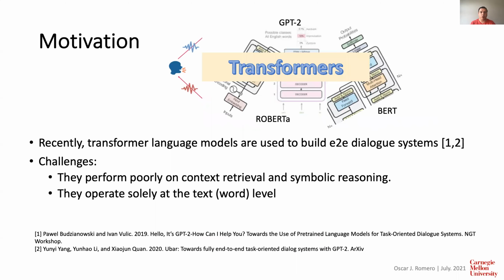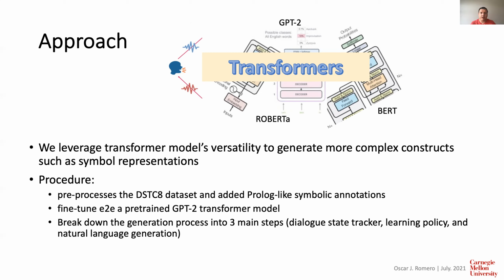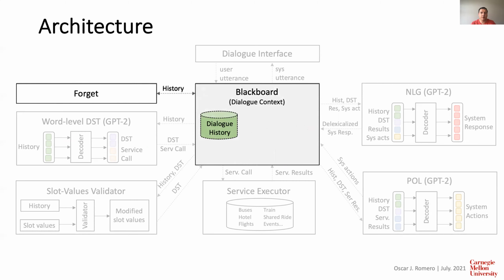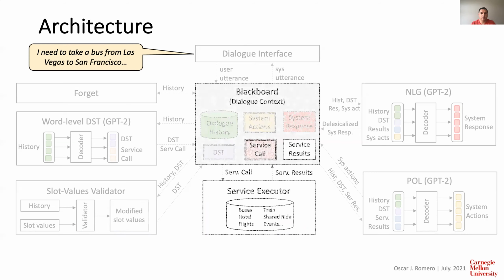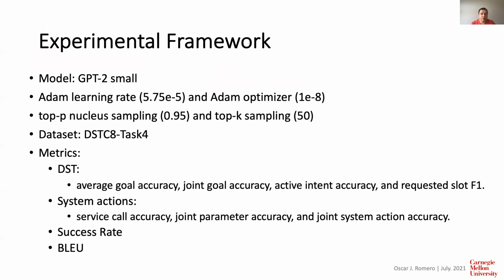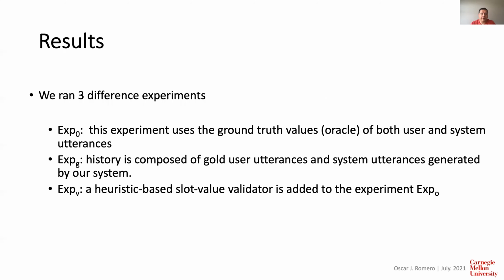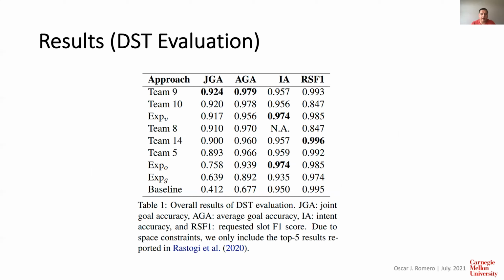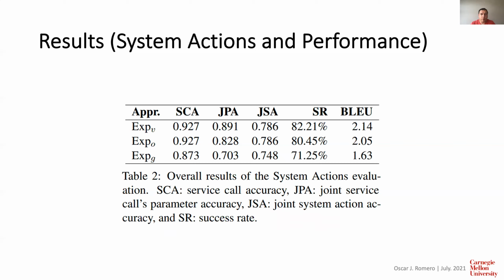A TASK-ORIENTED DIALOGUE ARCHITECTURE VIA TRANSFORMER NEURAL LANGUAGE MODELS AND SYMBOLIC INJECTION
Oscar J Romero, Antian Wang, John Zimmerman, Aaron Steinfeld and Anthony Tomasic